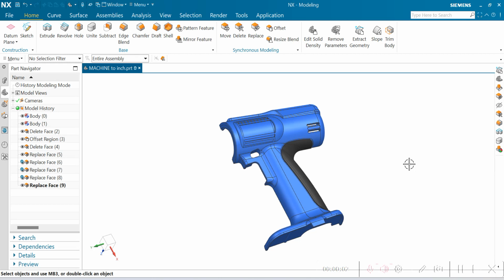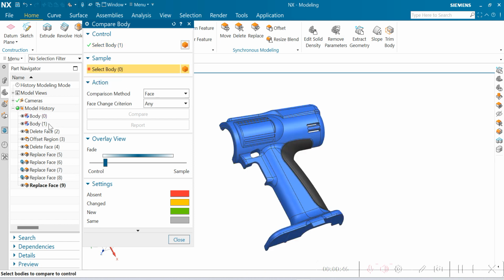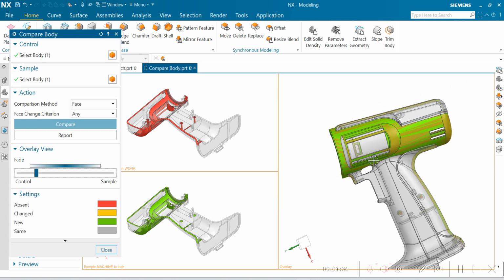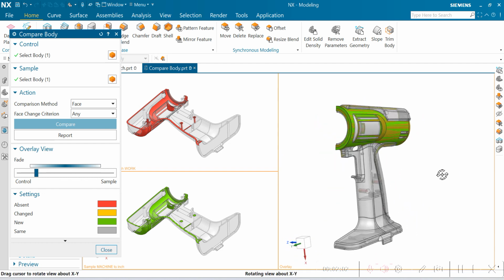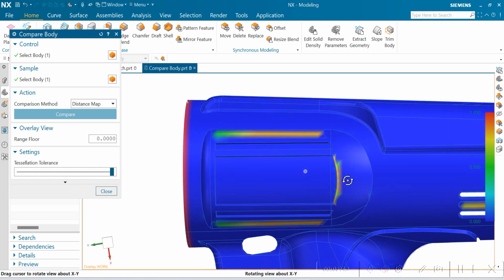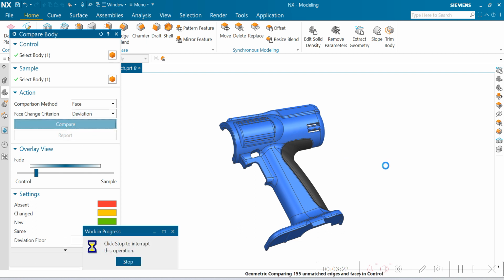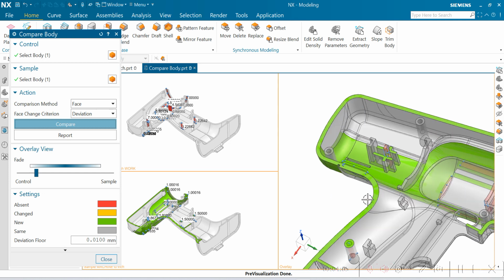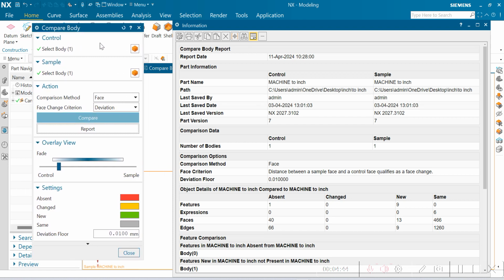Compare Body : To analyze the geometric differences between two or more solid bodies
In NX CAD, the "Compare Body" command is a powerful tool used to analyze the geometric differences between two or more solid bodies. This tool is invaluable for designers and engineers working on assemblies or modifications, as it helps to identify discrepancies and deviations between the original and modified designs.

Here's a breakdown of how the "Compare Body" command works and how it differs from similar functionalities:

1. **Selection of Bodies**: You can select the bodies you want to compare either by picking them directly in the graphics window or by selecting them from the Pathfinder. This flexibility allows you to compare individual components or entire assemblies.

2. **Comparison Options**: NX offers various options for comparing bodies, including comparing geometry, topology, or both. You can also specify the tolerance level for the comparison, which determines the sensitivity of the analysis.

3. **Visualization**: After initiating the comparison, NX provides a visual representation of the differences between the selected bodies. This visualization can include color-coded highlights to indicate variances in shape, size, or position.

4. **Detailed Reports**: In addition to the visual feedback, NX generates detailed reports that summarize the discrepancies found during the comparison process. These reports can be exported for further analysis or documentation purposes.

5. **Integration with Other Tools**: The "Compare Body" command seamlessly integrates with other NX CAD tools, such as the "Change Manager" and "Synchronous Modeling," enabling you to easily incorporate the identified differences into your design workflow.

Compared to similar commands or functionalities in other CAD software, NX's "Compare Body" command stands out for its robustness, flexibility, and integration capabilities. It provides comprehensive insights into the differences between solid bodies, empowering designers and engineers to make informed decisions and ensure the accuracy of their designs.